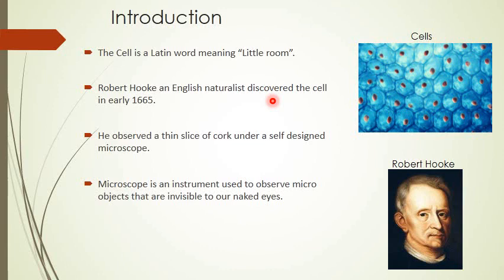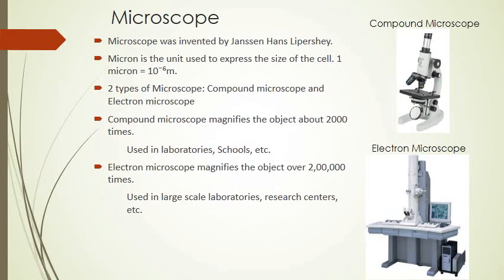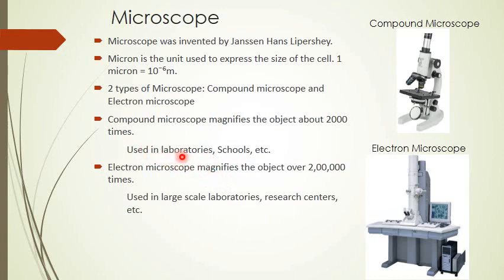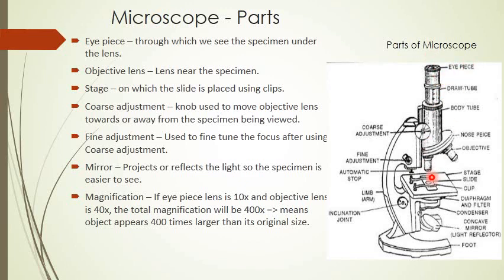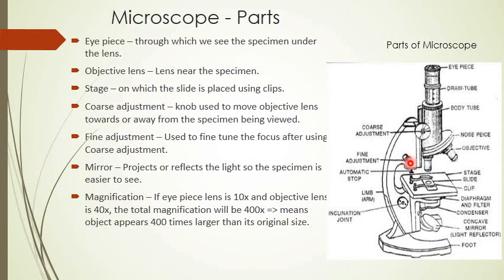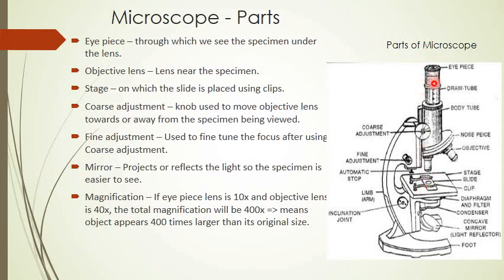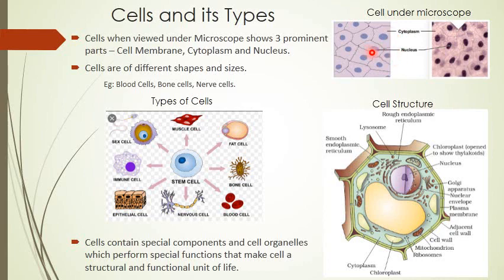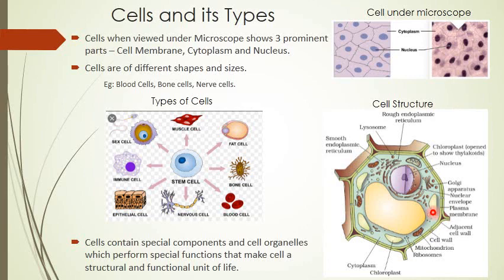Study of cells